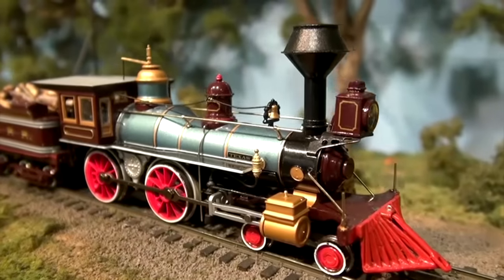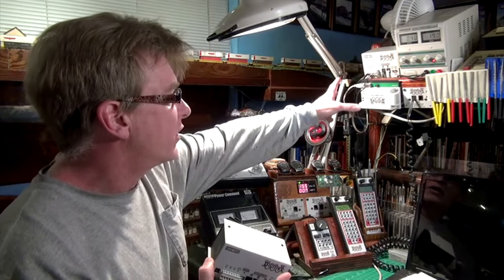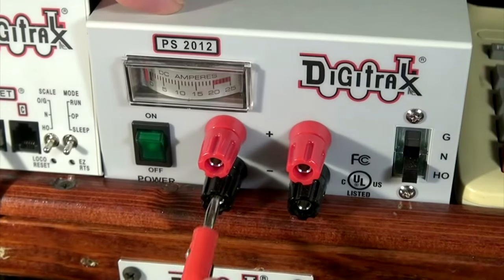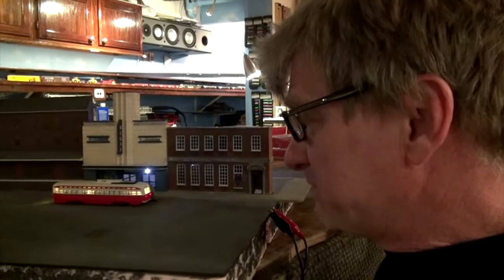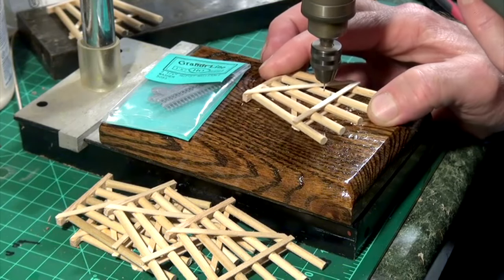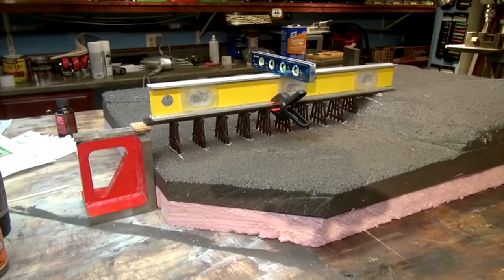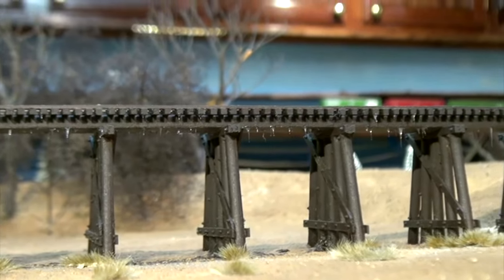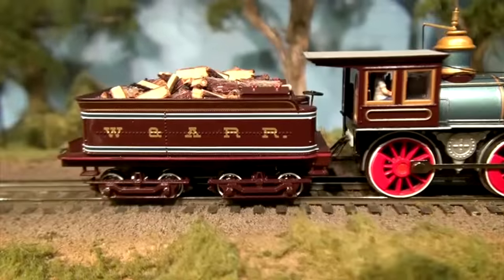What's neat - Feb 2017 column | Model railroad tips | Model Railroad Hobbyist | MRH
- MRH What's Neat columnist Ken Patterson's February 2017 What's Neat column: 1) Taking a look at the Digitrax DCS-240; 2) A tricked-out Bachmann 4-4-0; 3) Snow sceene photo shoot; 4) Building a wooden trestle; 5) Track cleaning tool follow-up; and 6) More tips, photos, and runbys! Part of the February 2017 issue of Model Railroad Hobbyist magazine.